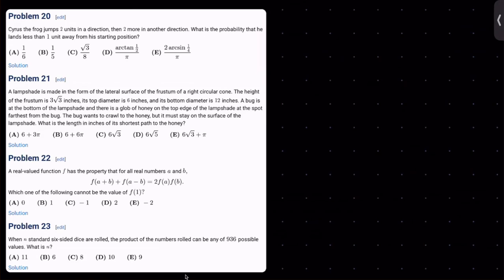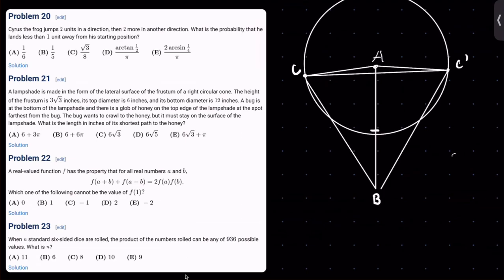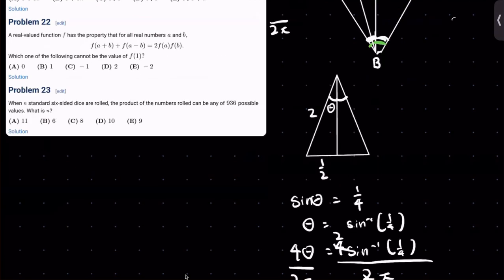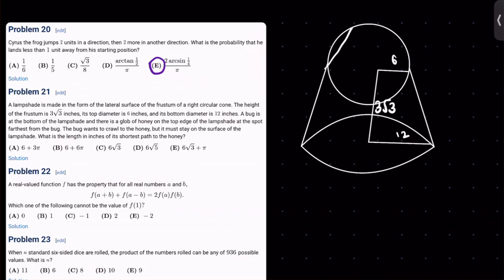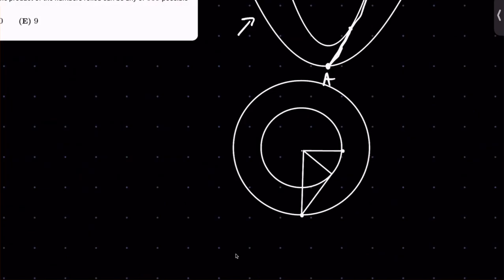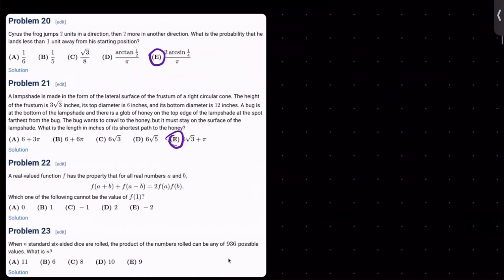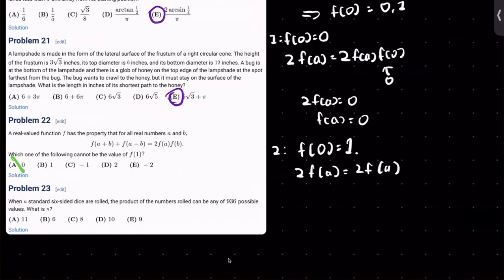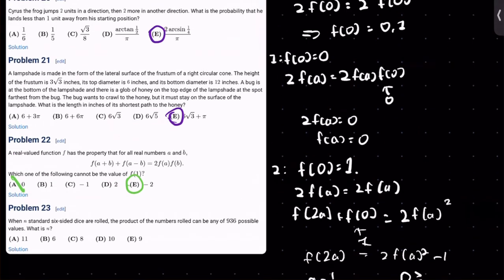2023 AMC 12B Problems 20, 21, and 22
This video shows how to solve problems 20,21, and 22 of the 2023 AMC 12B contest!

If you have any requests for any problem you would like me to solve, AMC/AIME/A(J)MO, I'd be happy to take them!